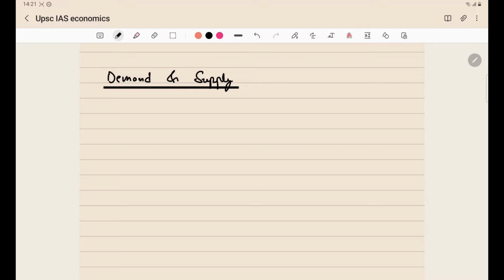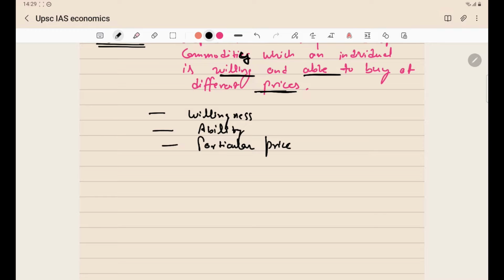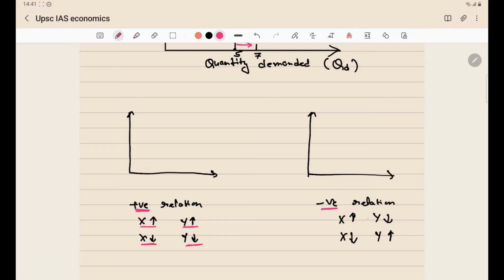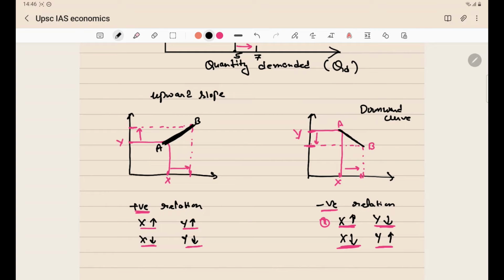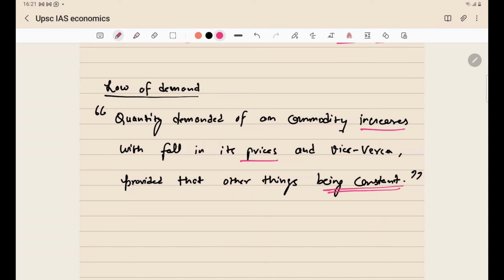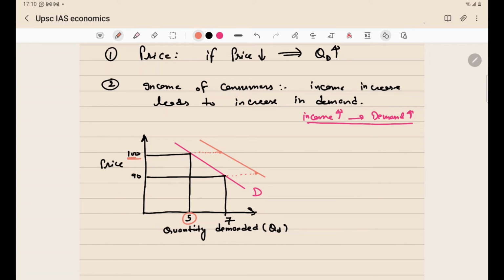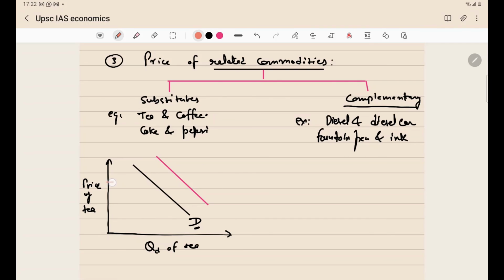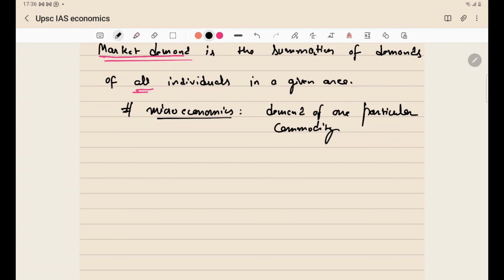Lecture 45 Law of demand & Demand curve and Determinants of demand